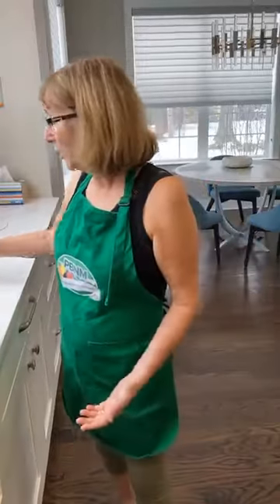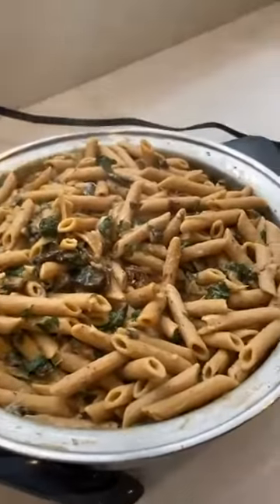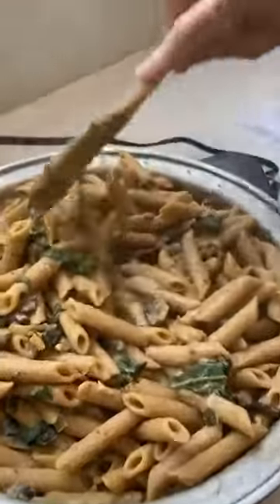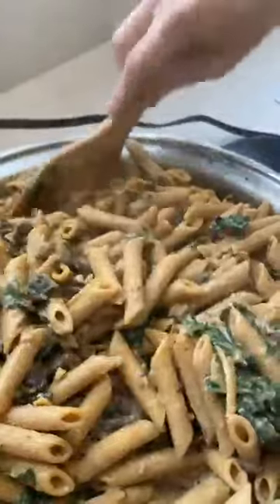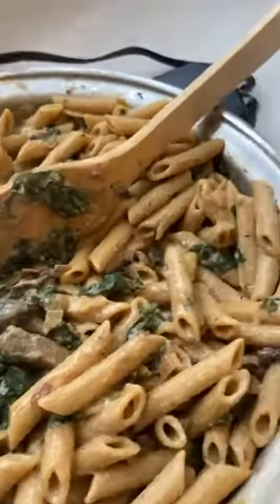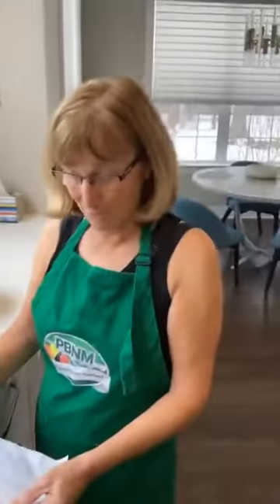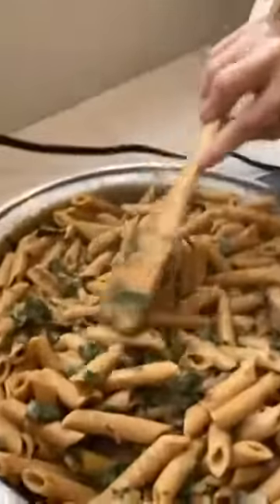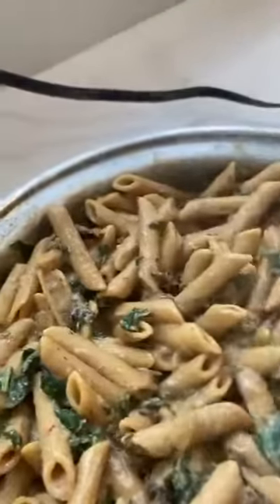Sundried Tomato & Kale Pasta with Mushrooms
Sherry Shrallow shares Shane & Simple's great pasta dish (with a few modifications) and a bit of her journey to health from a near fatal heart attack 10 years ago!